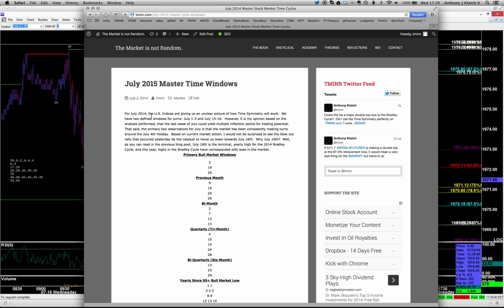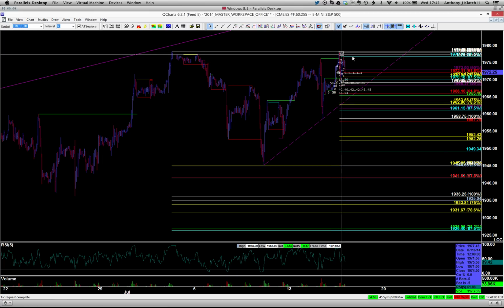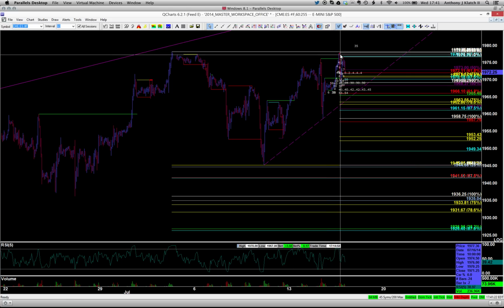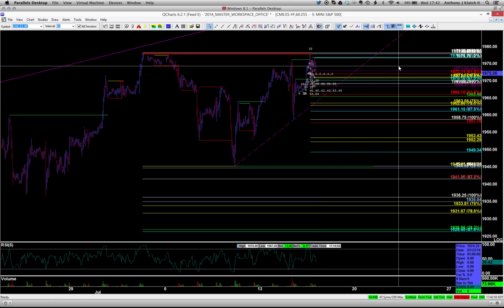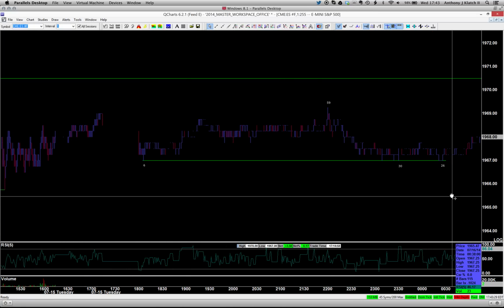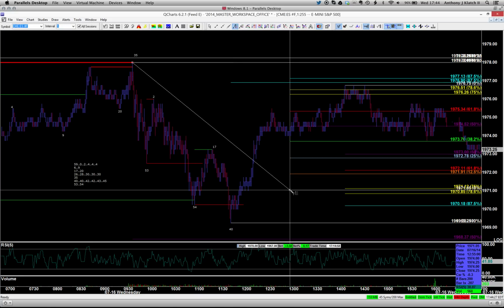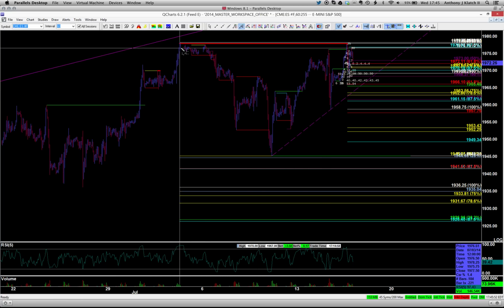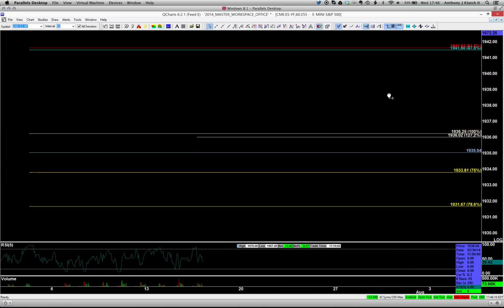JULY 2014 BRADLEY CYCLE DOUBLE TOP ES 071604 ANTHONY KLATCH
Today has the potential to be a truly memorable market day.  As I predicted on July 2nd via this blog, the market has two open July Time Windows (1-3 and 15/16).  Today, the market failed to take out a new high, and then, it proceeded to have a deep 87.5% retracement.  Now, it has proceeded to move lower in after hours session.  We finally have a true indication of a technical market top via Time and Price Symmetry.  Therefore, I decided to do my first YouTube video in over three years.